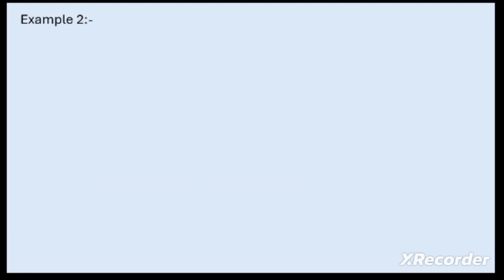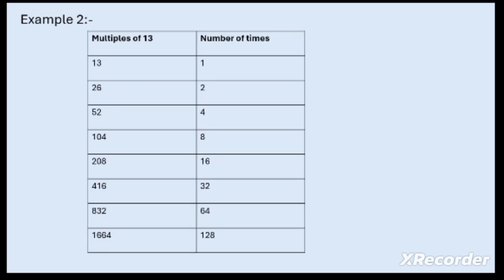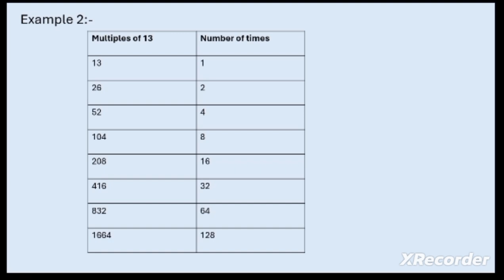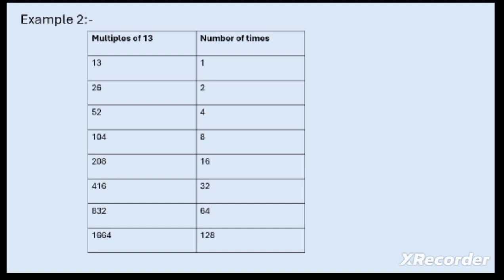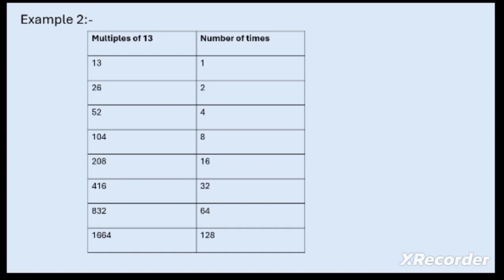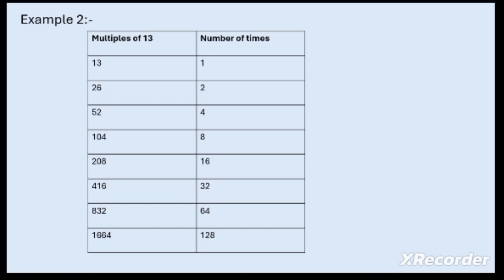Finding Multiples of different numbers part 3